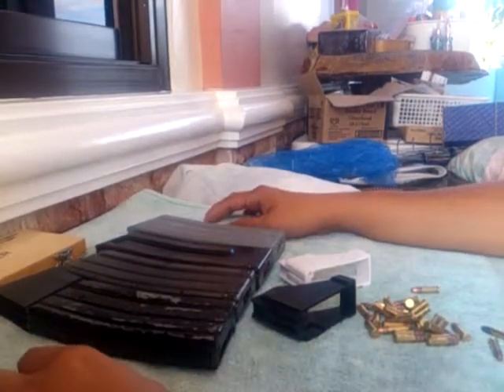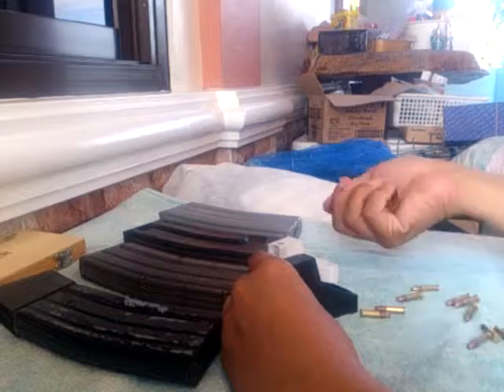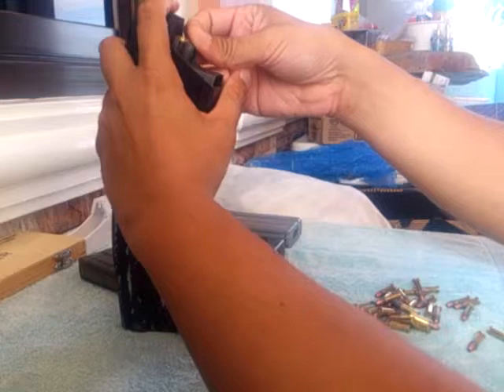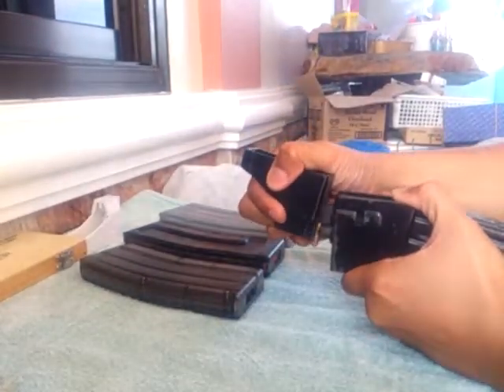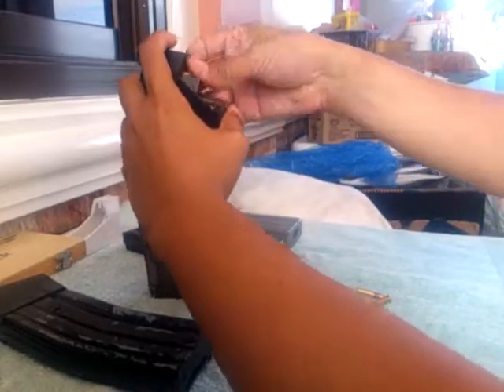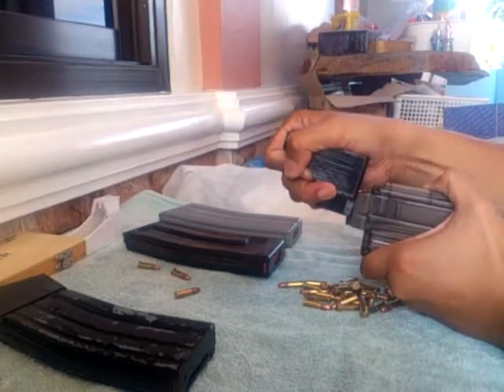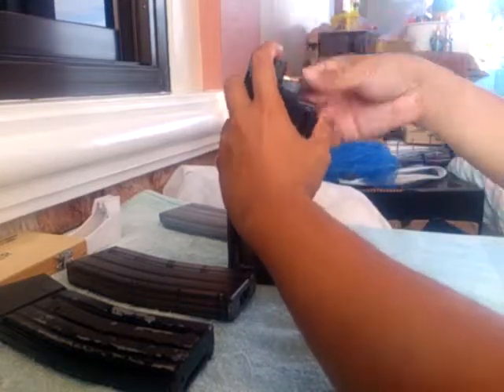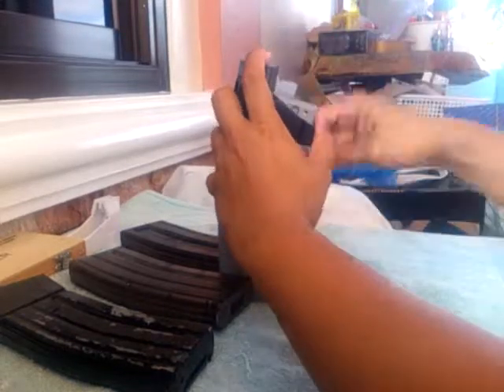22LR magazine loader & unloader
This is the first prototype of my 22LR multi-tool for Atchisson Ciener/AR to 22LR conversion type magazines. Its a loader, unloader, slug/head/bullet removal tool and theres also some pockets/holder for allen wrench. I forgot to show in the video the other functions of my magazine tool. I will just show it on the next prototype video. I only tested it on CMMG, Blackdog, SIg Sauer SIg522 and a metal magazine from a friend because thats the only magazines that i could find/borrow. I will still adjust some of the measurements.